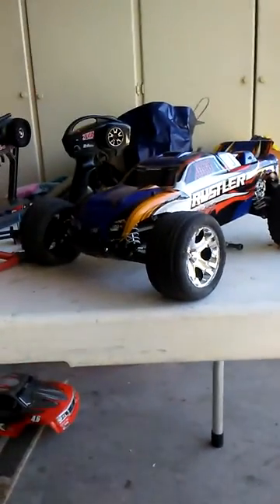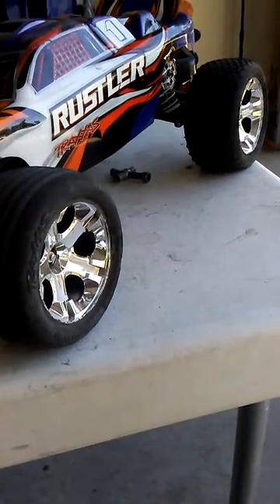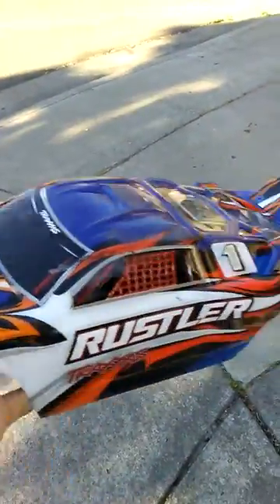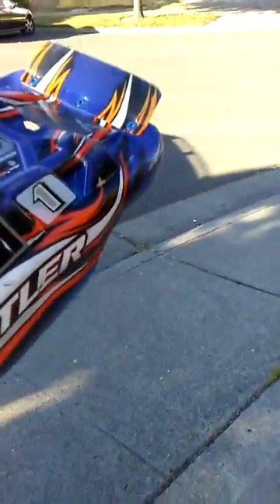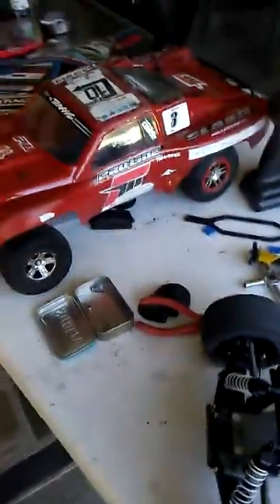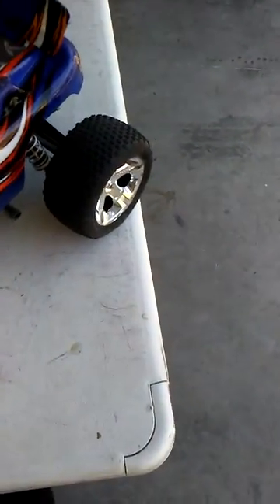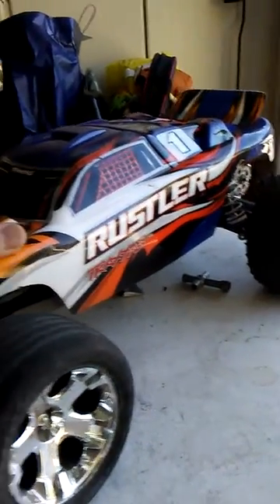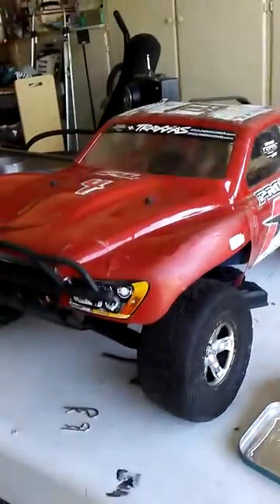A Video to RC Kid (Link in Description)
Just a video clarification from my question to RC Kid's video.